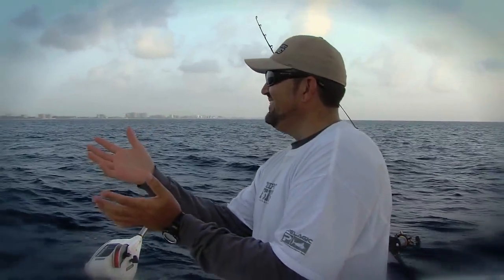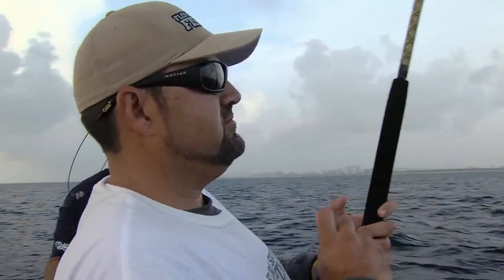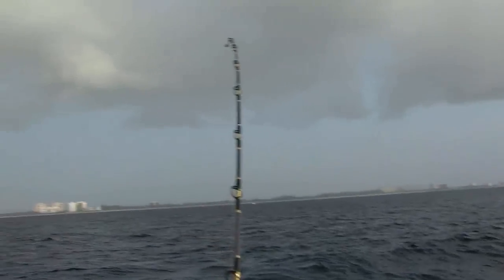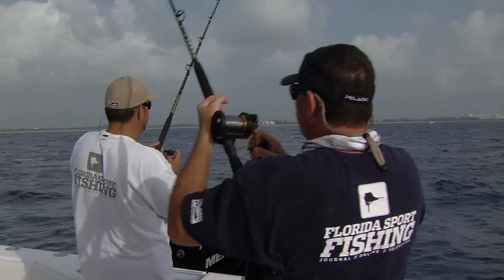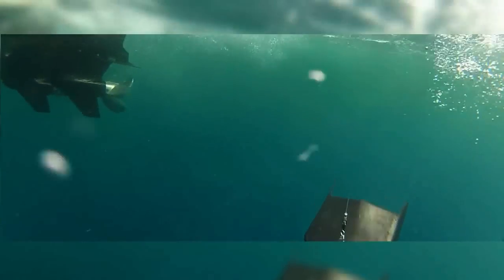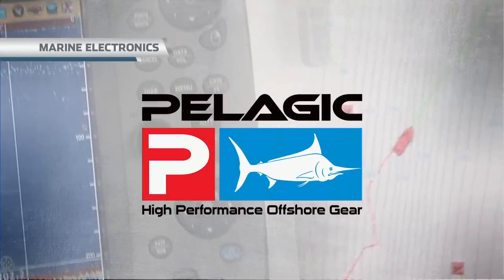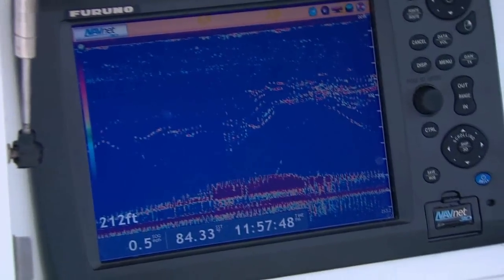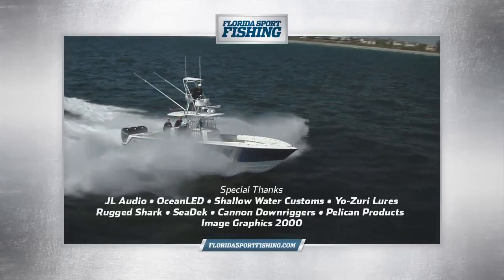Downrigger King Mackerel - Florida Sport Fishing TV - Slow Trolling Tips & Tricks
With Hurricane Isaac bearing down on South Florida, the Florida Sport Fishing crew head out in search of a hot bite. Using downriggers, we target king mackerel in 80 to 200 feet of water off the Broward/Palm Beach County.

▼ FSF TV Crew:
• Creator/Host: Capt. Mike Genoun → @FloridaSportFishingTV
• Co-Host: Capt. Carlos Rodriguez → @MareaGear
• Producer/Videographer: Micah Simoneaux → @MicahInTheWild
• Aerial/underwater Footage: Capt. Matt Arnholt → @CaptMattArnholt